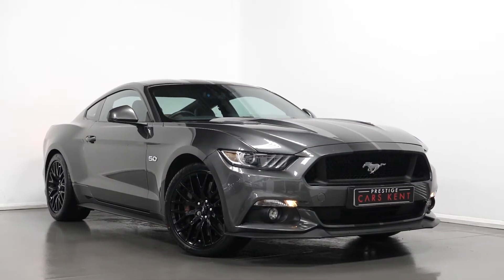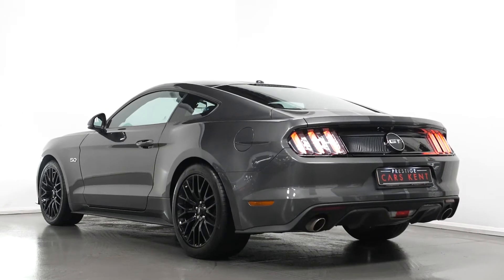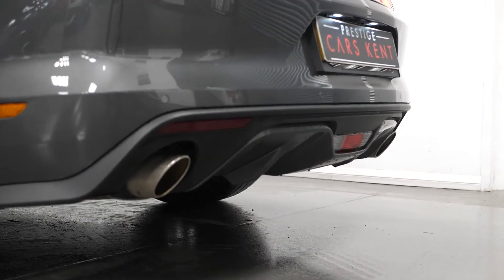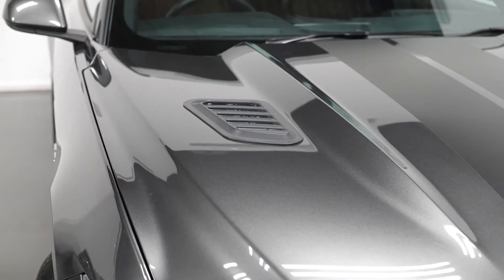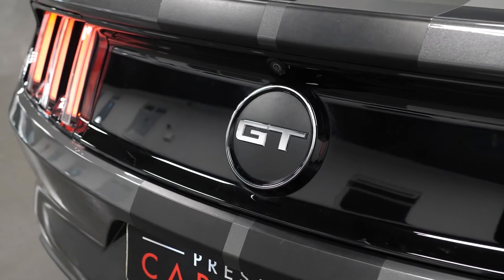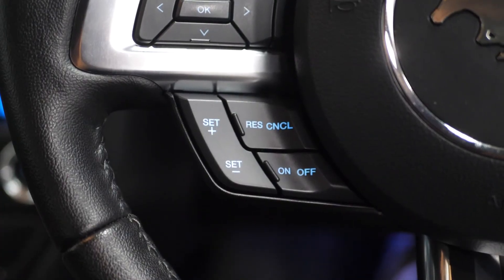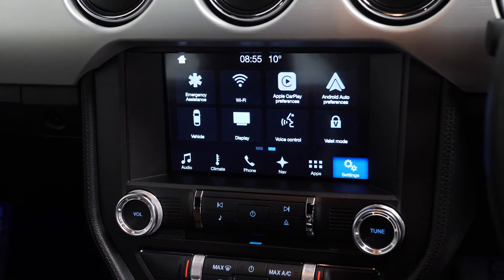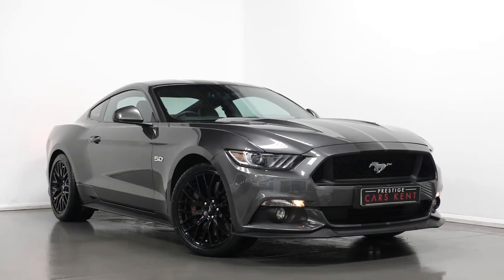2016 Ford MUSTANG - PCK Walkaround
Prestige Cars Kent are pleased to present this Ford Mustang GT for sale. The Ford Mustang has proved itself to be incredibly popular since its launch to the UK market. This V8 GT model already comes well equipped with features including Cruise Control, DAB Radio, Rear View Camera and Ambient Lighting as standard. Our Magnetic Grey specified Mustang has been further enhanced with the optional Rear Parking Sensors paired with the Reversing Camera to make for easier manoeuvring. We are delighted to be able to offer one of the most diverse and exciting ranges of premium used vehicles in the UK. With nationwide delivery and bespoke finance packages available, we are confident that we can help with all of your car buying needs.

Optional Features - Including - | Magnetic Metallic Paint | Manual Gearbox | Reversing Sensors |,

GT Standard Features - Including - | 32 Valve V8 Engine with induction sound tube | Brembo 6 Piston Front Brakes | Electronic Line Lock | GT Exterior Badge | 5.0 Badge on Front Wings | GT front Grille with Vertical Power Bars |,